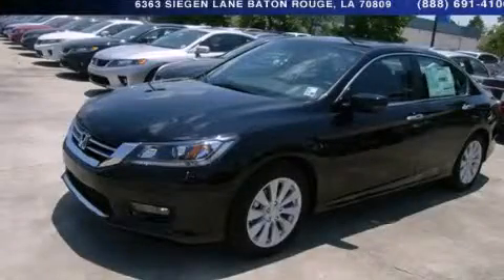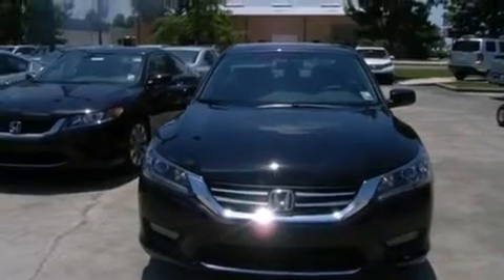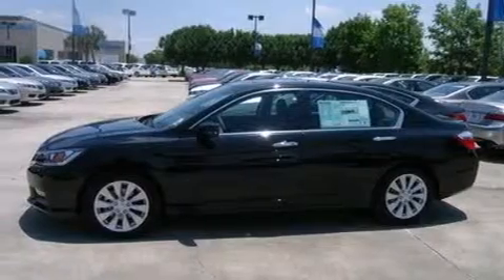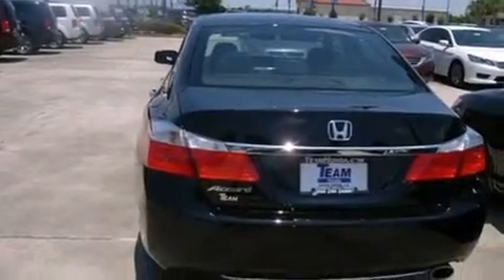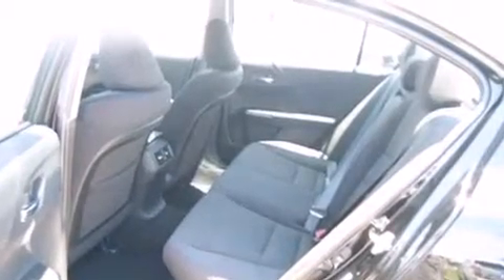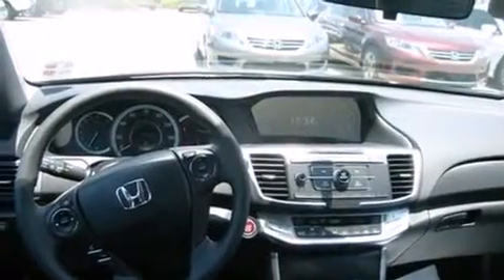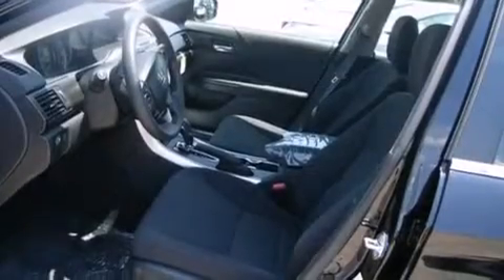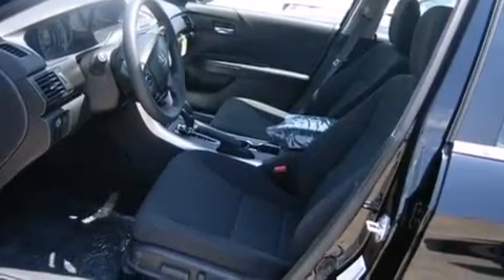2014 Honda Accord Lafayette LA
Year : 2014
 Make : Honda
 Model : Accord
 Engine : 2.4L 4 cyls
 Trans . : Automatic
 Exterior : Crystal Black Pearl
 Miles : 1

 Stock : 141394